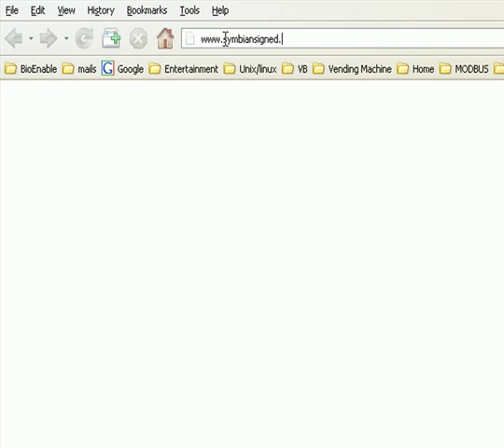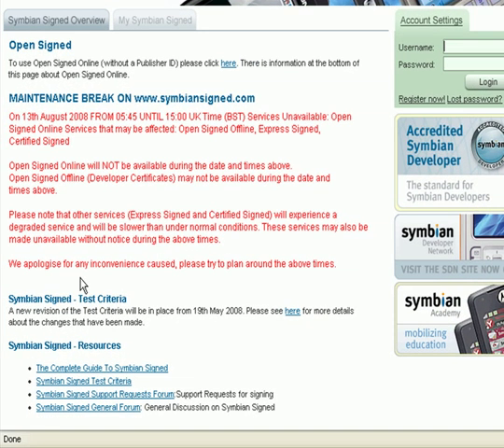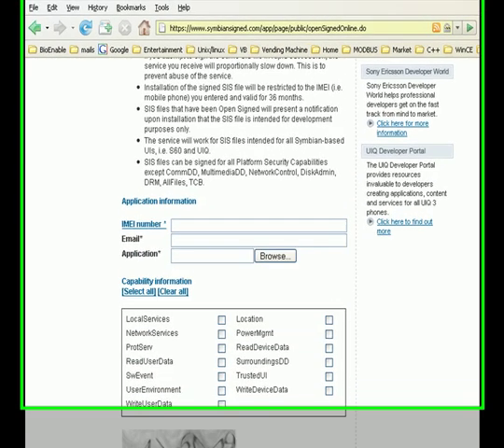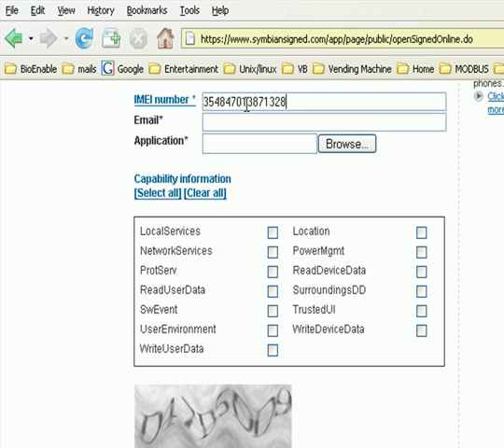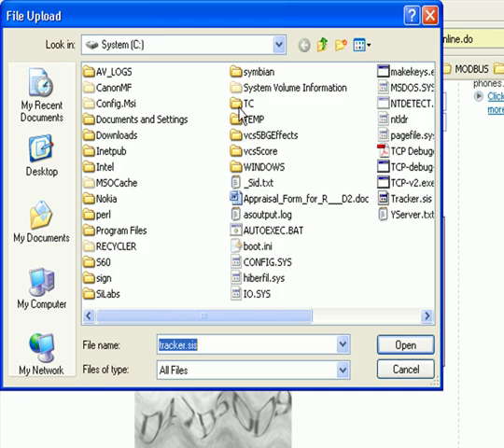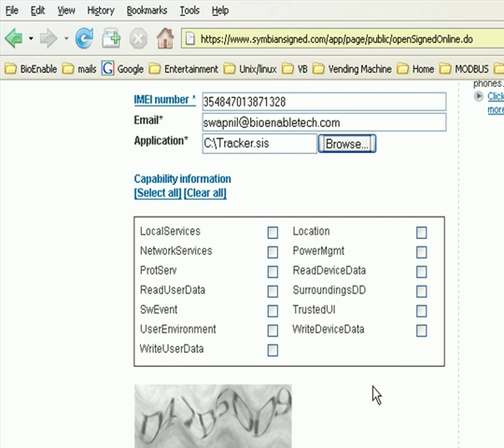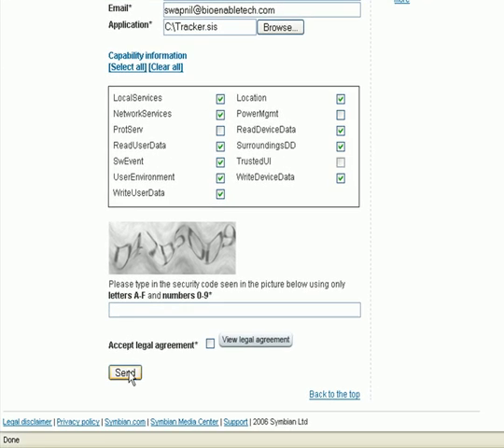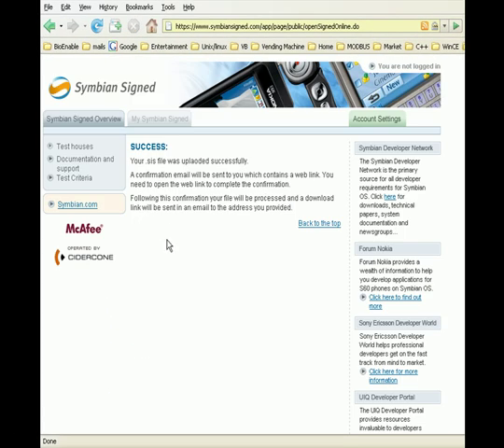BioEnable: Mobile Tracking Apps:How to symbian sign tracker.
BioEnable: Mobile Tracking Apps:How to symbian sign tracker.sis